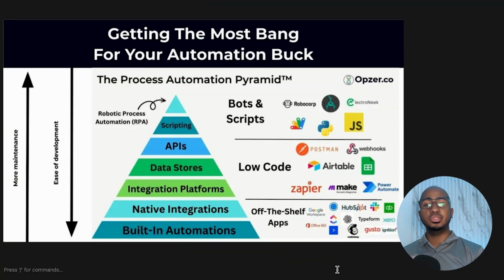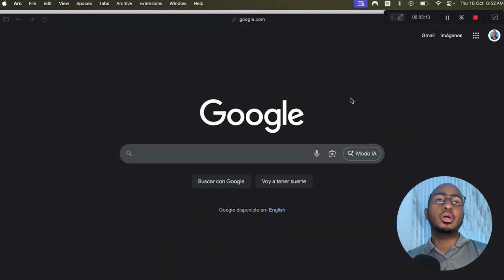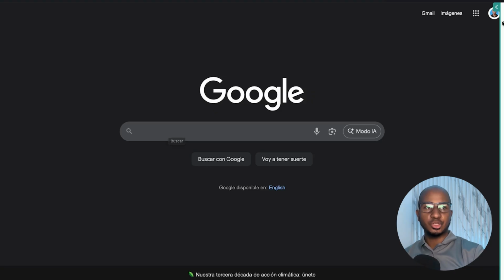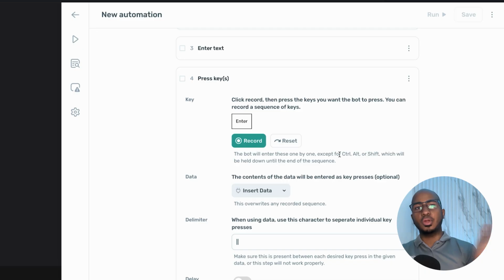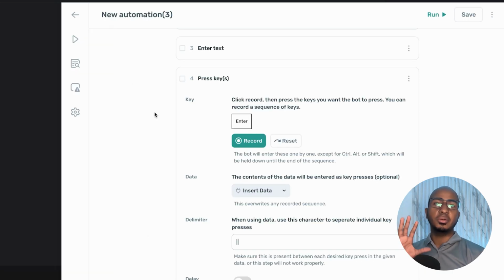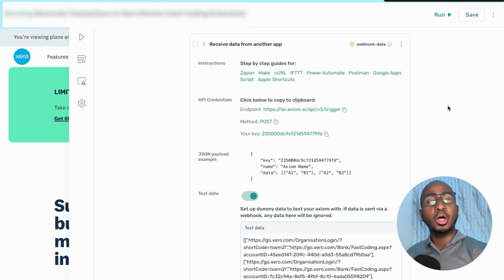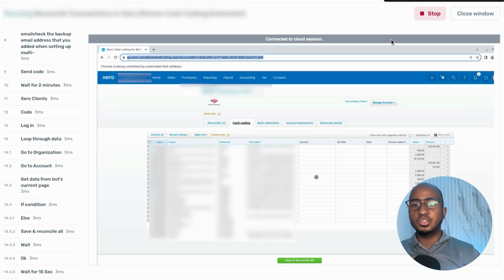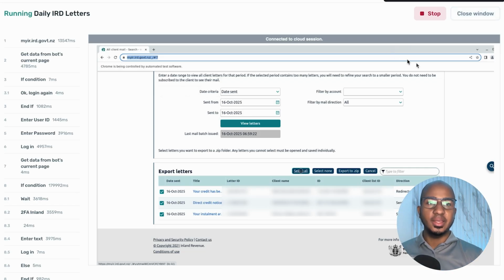The Secret Tool That Automates Anything (Better Than AI Agents)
⏰ Timestamps:

0:00 - The Secret Tool That Automates Anything (Better Than AI Agents)
2:23 - When to use browser and desktop automation
4:38 - Beginner tutorial: How Ashun works
6:08 - Real use cases for accounting firms
10:28 - Why this is sometimes better than AI agents

About this video:
In this video, Isaac Perdomo explains how accounting firms can automate anything on their screen — even legacy apps or government websites — using browser and desktop automation. He breaks down real-life accounting use cases like logging into the RD and Xero, reconciling transactions, and downloading client mail. You’ll see how tools like Ashun.ai and RPA compare to Zapier, Make, and AI agents when it comes to compliance, security, and scalability. This is a must-watch for firm owners looking to streamline manual workflows that traditional automation can’t touch.

Isaac Perdomo, Opzer